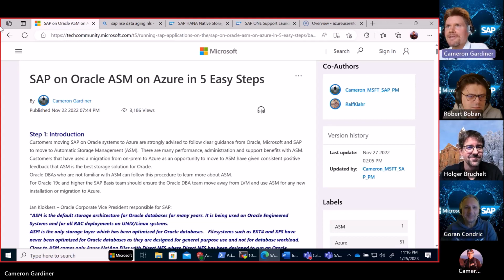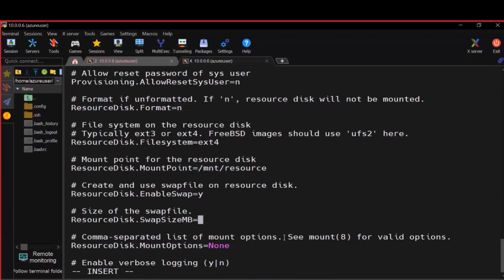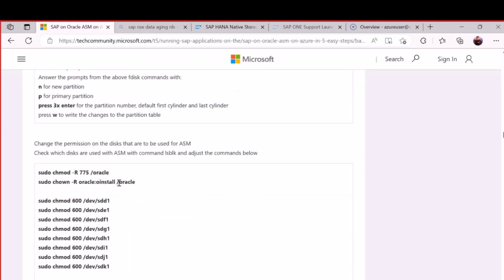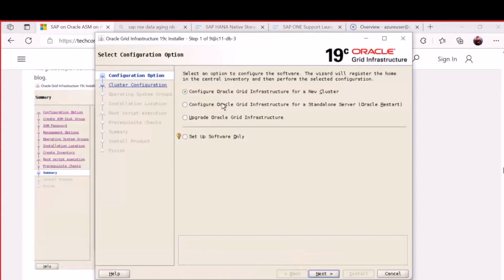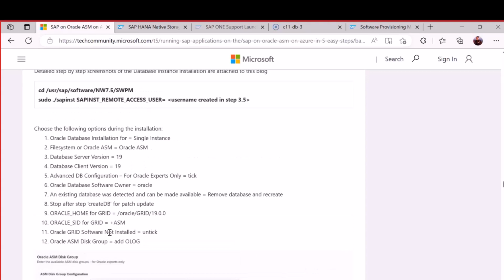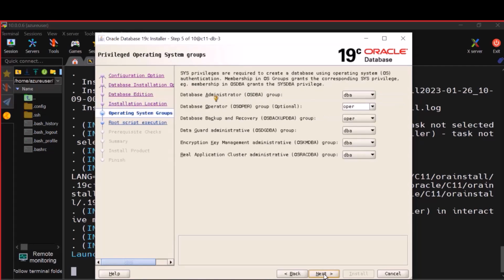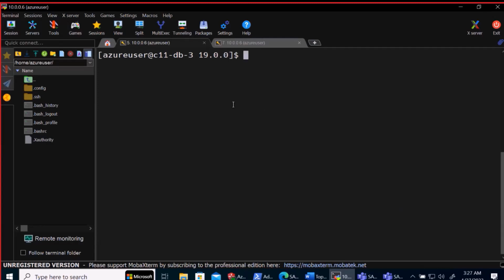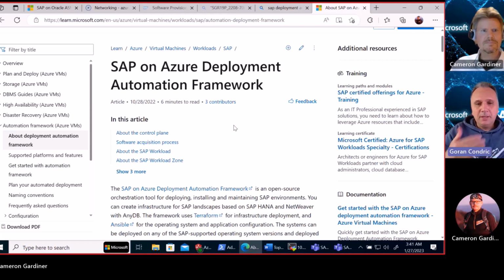128 - The one with Oracle ASM configuration (Cameron Gardiner) | SAP on Azure Video Podcast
This episode is a little different. Some time ago Cameron Gardiner joined us to talk about best practices with SAP on Oracle on Azure. We got several questions on how to actually do an installation and configuration of Oracle ASM. Cameron published a blog post with all the required steps and in this episode we will walk through the full setup.

- 0:00 Intro
- 1:35 Introduction of Cameron
- 2:00 Blog post on SAP on Oracle ASM
- 6:55 Disc Layout
- 7:20 OS Preparation
- 15:40 Update the system
- 20:55 Install Oracle ASM Libraries
- 28:00 Prepare for X.11
- 32:00 Install Oracle Grid
- 41:15 run ASM Configuration Assistant
- 47:00 Install ASCS with SWPM
- 49:10 Install SAP Database instance
- 57:40 Install Oracle
- 1:02:40 Continue SAPInst
- 1:03:00 Run OPatch to Patch GRID and Oracle DBMS
- 1:07:35 MOpatch update
- 1:10:10 GRID update
- 1:13:50 Oracle Admin Cockpit
- 1:16:40 Additional documentation
- 1:23:50 Wrapping up